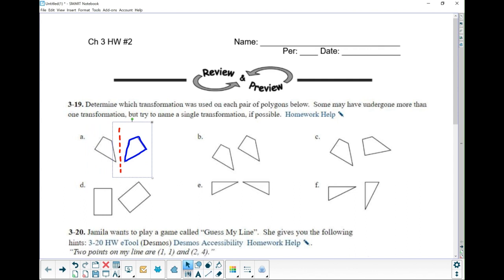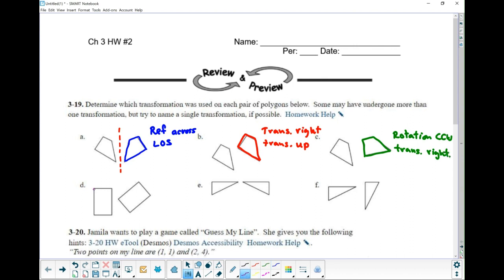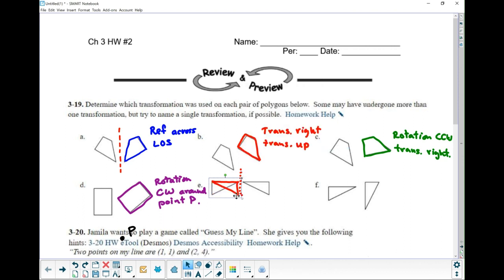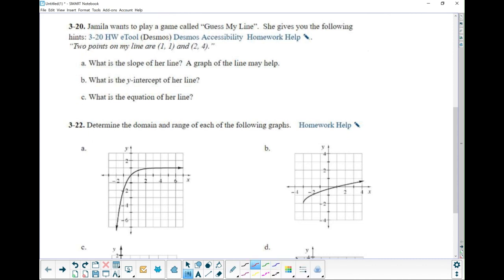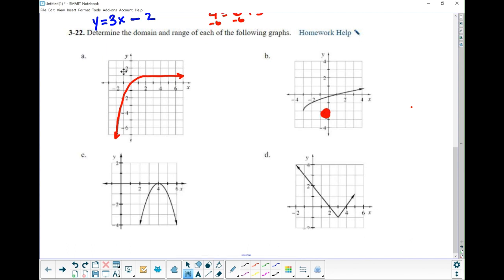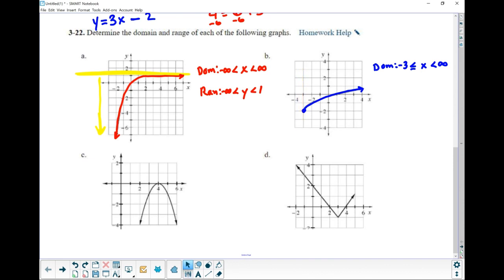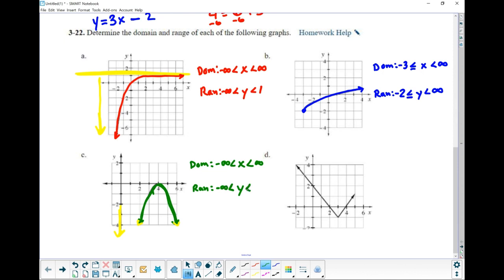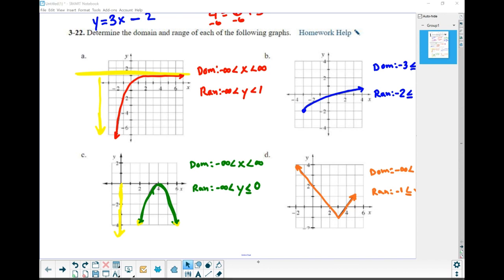Ch.3 HW#2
CPM Homework
-Transformations
-Given Two Points